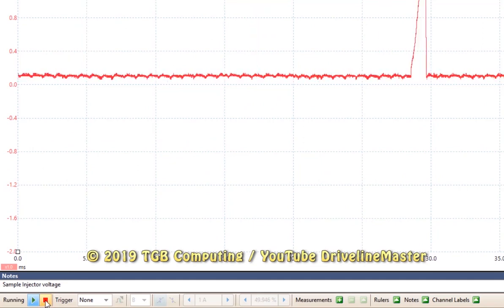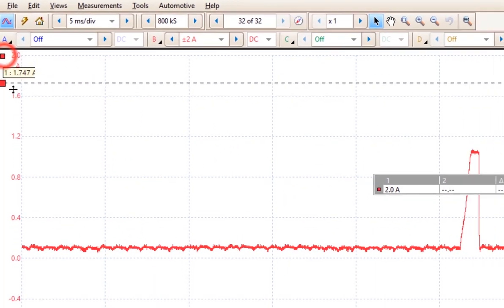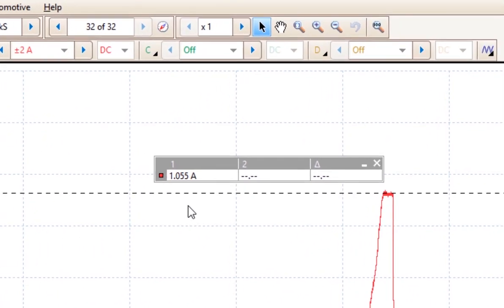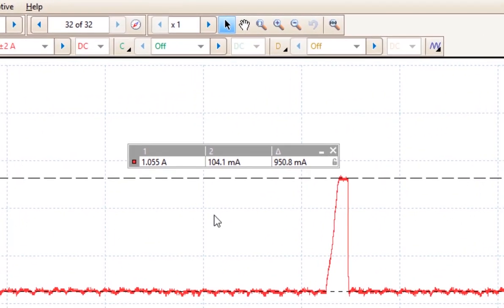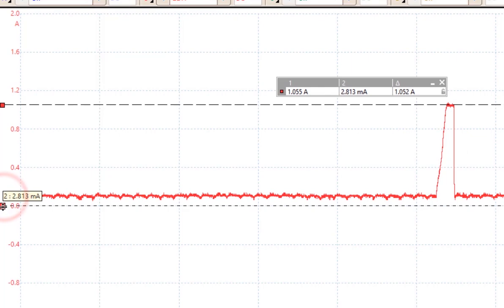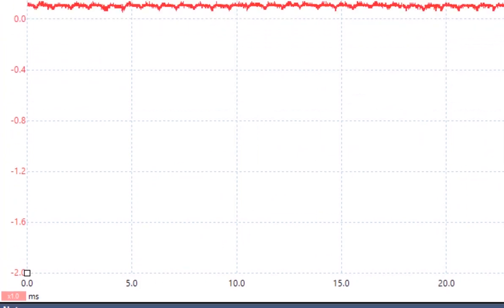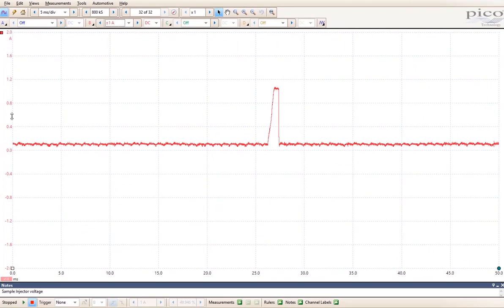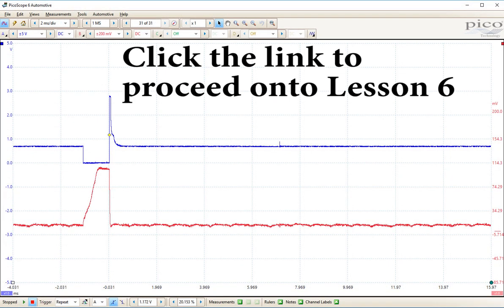Pico Scope 6, Signal Rulers & Inside Tips (Lesson 5)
Pico 6 Automotive Scope, Signal Rulers and Inside Tips.